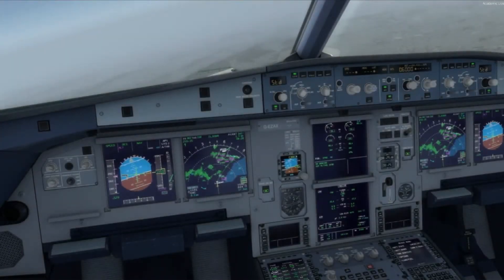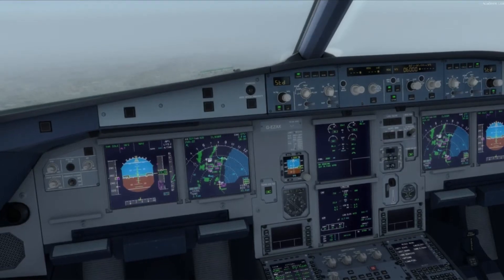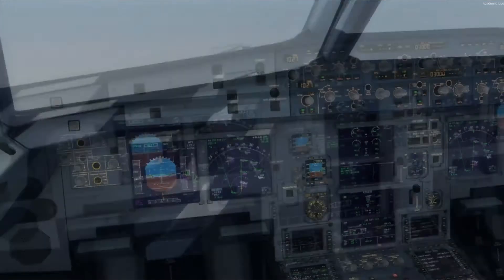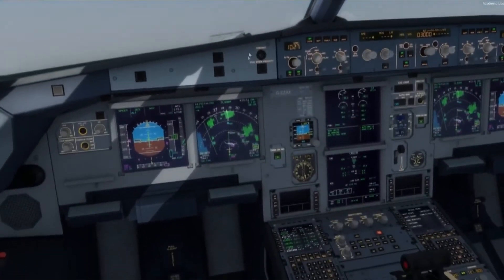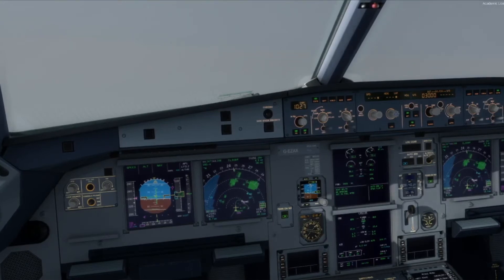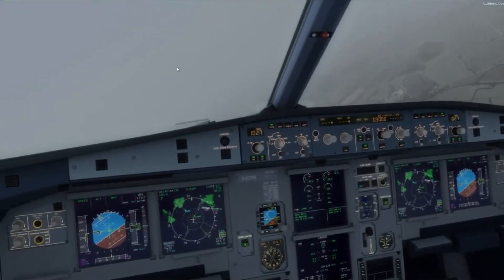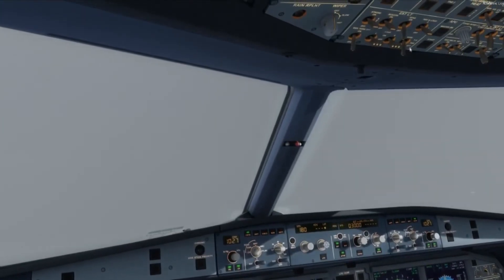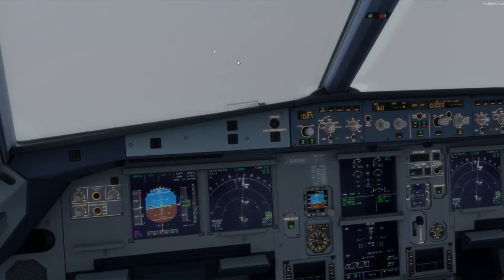[P3D] EasyJet Aerosoft A319 | LOW VIS APPROACH | EZY76BL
[P3D] EasyJet Aerosoft A319 | LOW VIS AUTOLAND | EZY76BL

Made by Aidan O'Connell

Feel free to check out my twitch account and follow for automatic notifications of when I go live!

Also please feel free to suggest any ideas below.